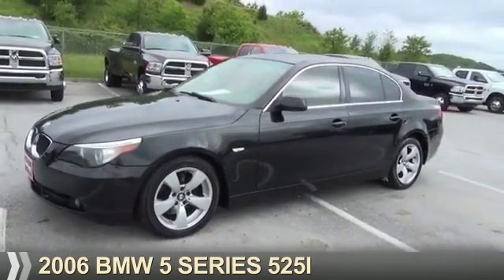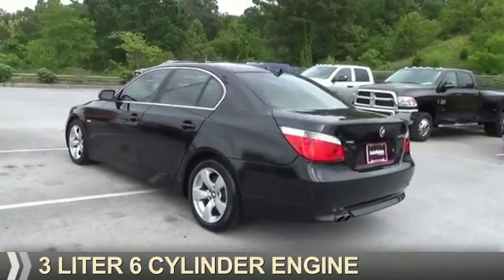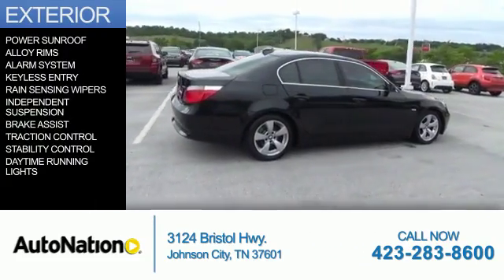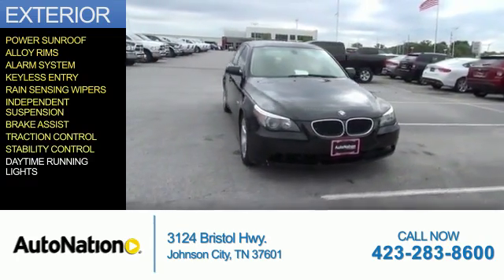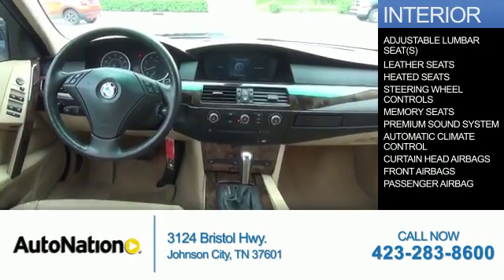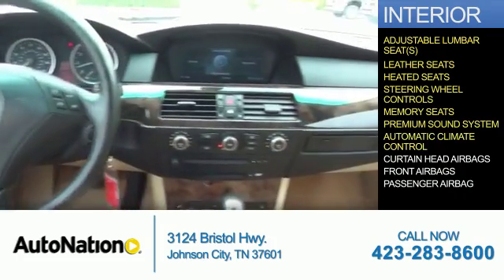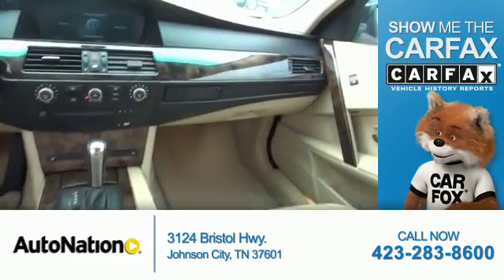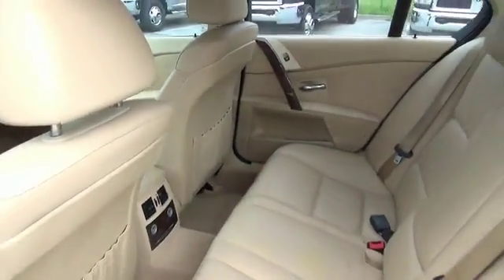2006 BMW 5 Series 6CK80233 - Johnson City TN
Phone:
Year: 2006
Make: BMW
Model: 5 Series
Trim: 525i
Engine: 3.0 liter 6 Cylindercylinder RWD
Transmission: Automatic
Color: Black
Mileage: 149255
Address:
VIN:WBANE53566CK80233